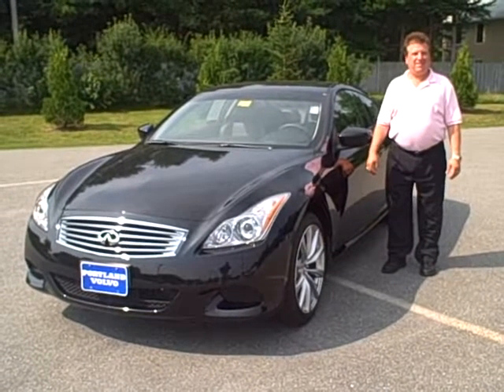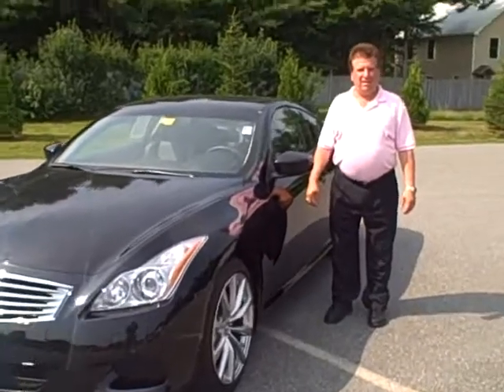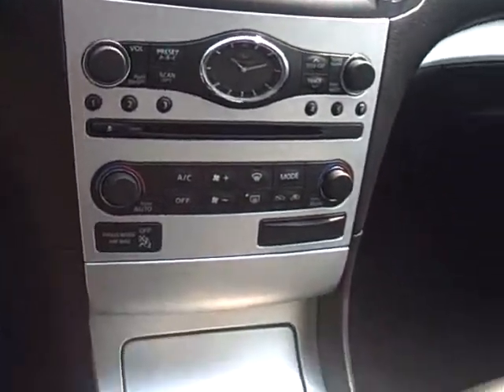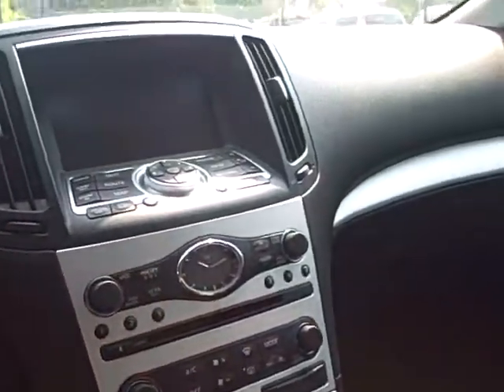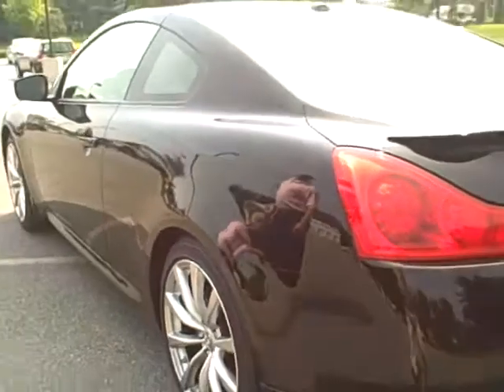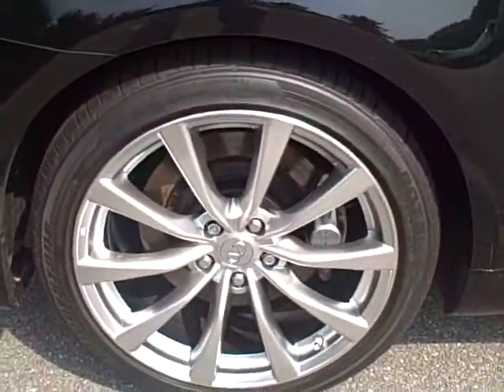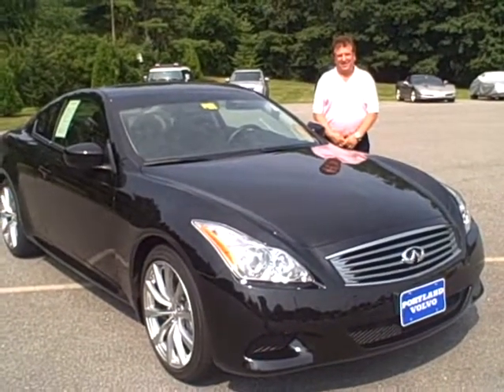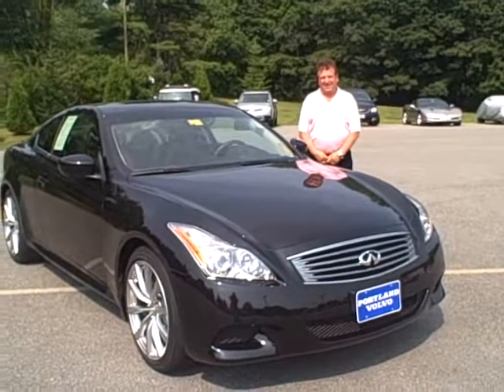PORTLAND VOLVO 08 INFINITI G37S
PORTLAND VOLVO SCOTT FRALEY INTERNET SALES MANAGER AND RALPH D'ANGELO DESCRIBE THE 08 INFINITI G37S BEAUTIFUL CAR ULTRA LOW MILES VISIT US